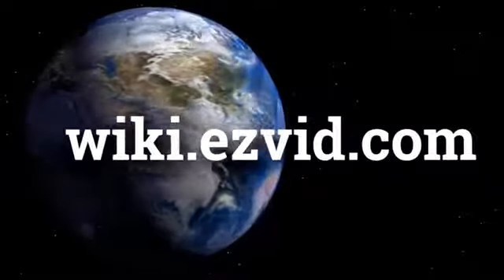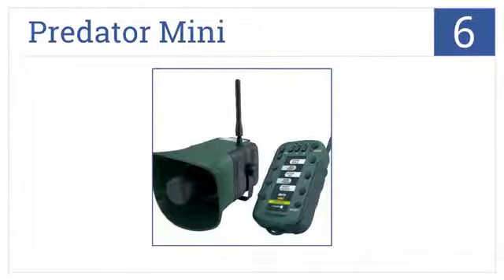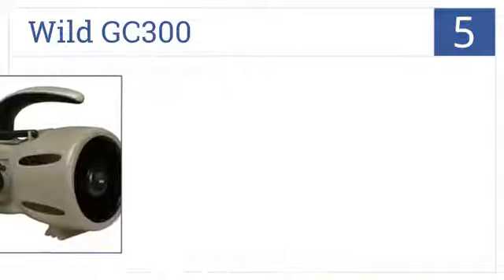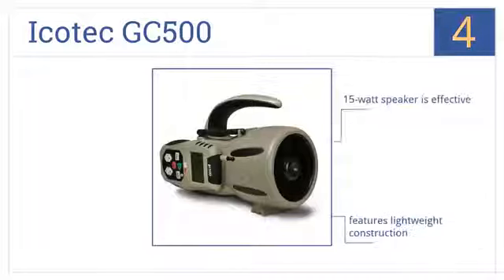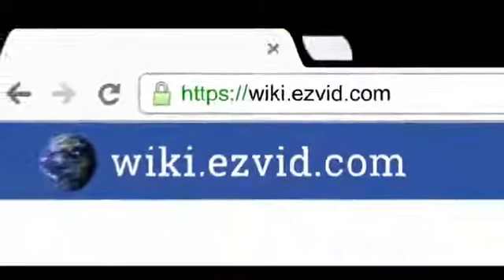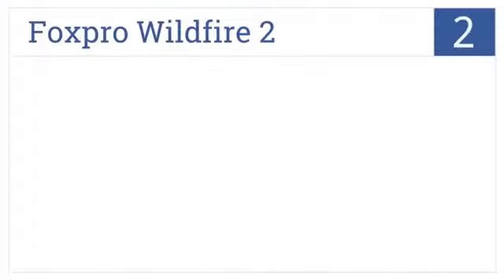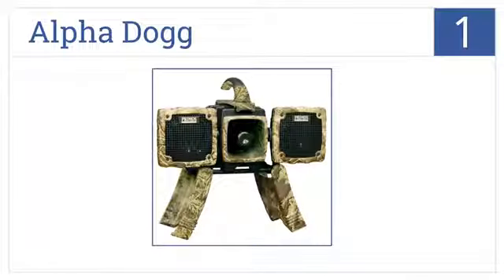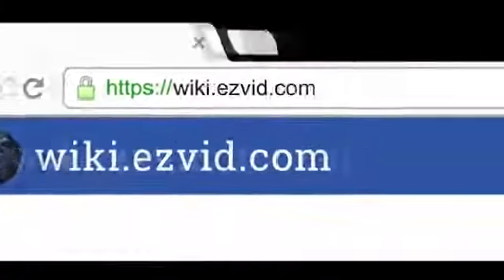Reviews of the 5 BEST Electronic Predator Calls of 2015! By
How to find the best electronic coyote call.

1st = ICOtec GC300
2nd = Primos Dog Catcher
3rd = Western Rivers Ruger iHunt